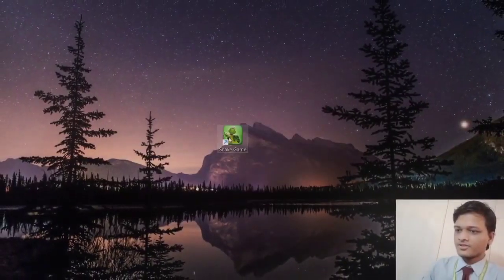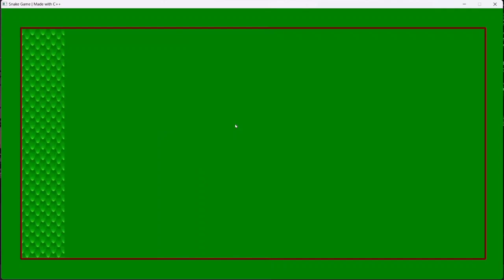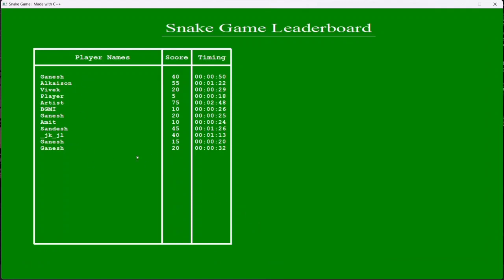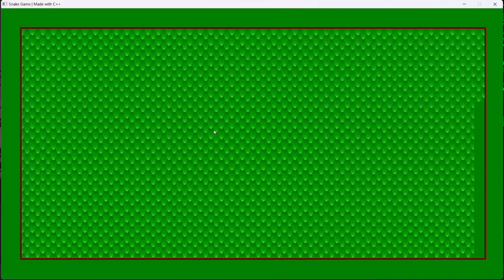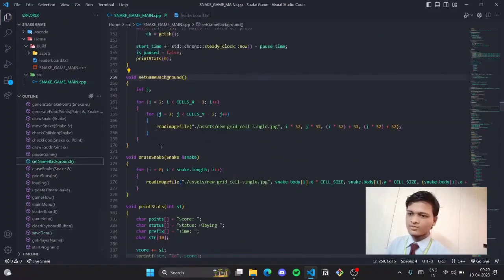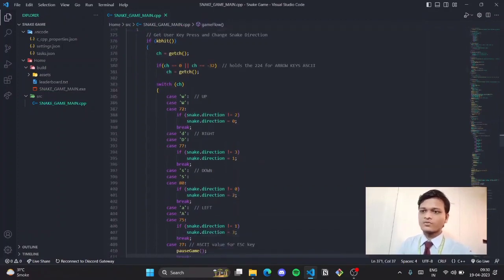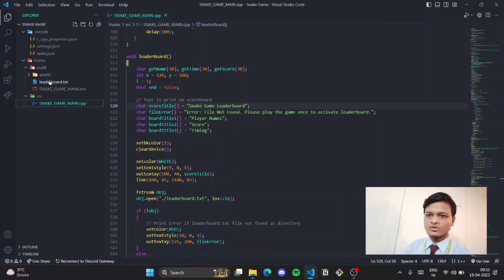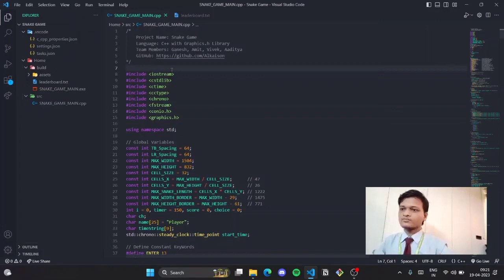Snake Game Project Using C++ Language by FY B Sc IT Students